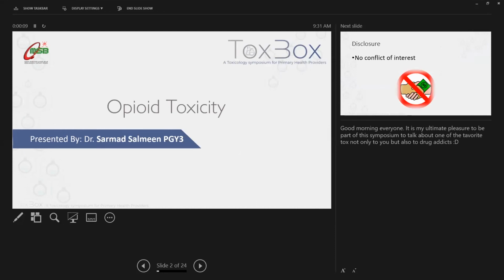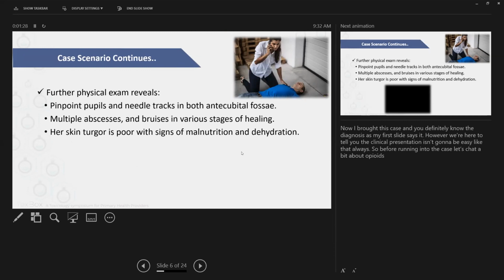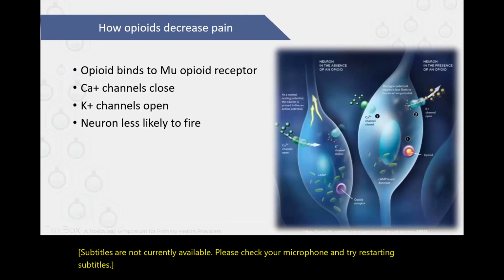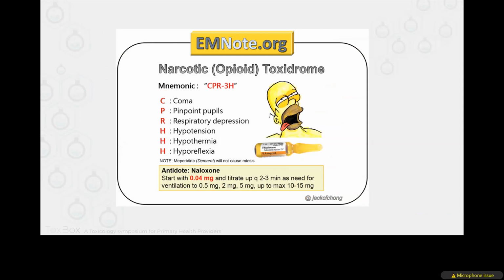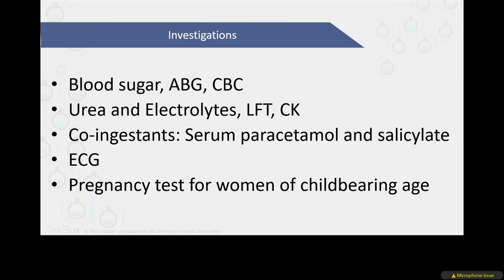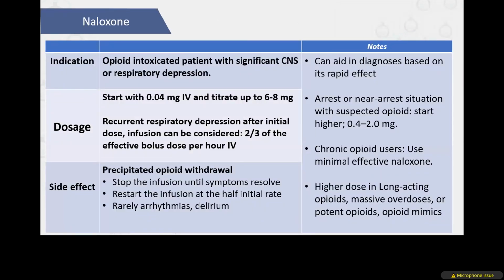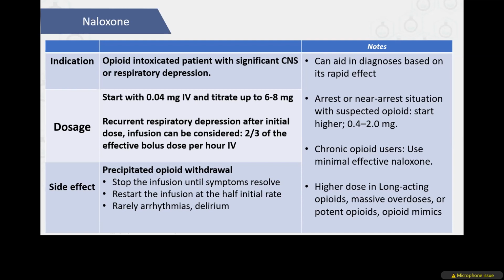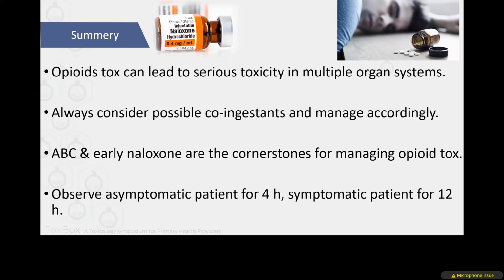Opioid Toxicity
ToxBox

ToxBox
is a Toxicology symposium for Primary Health Provides

Muscat , Oman
Oman Medical Specialty Board OMSB